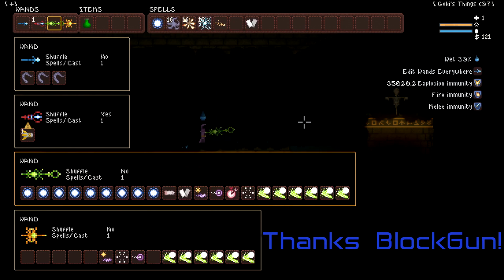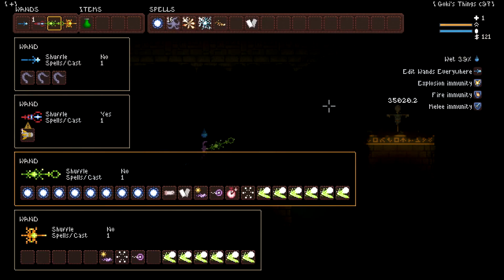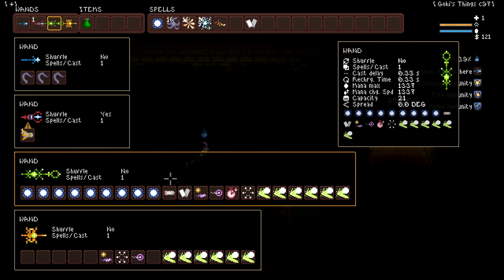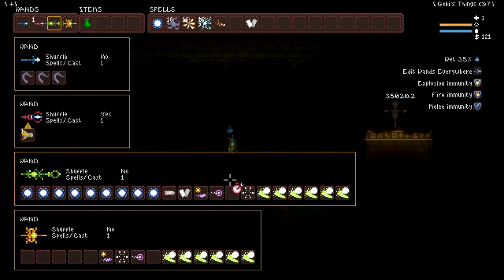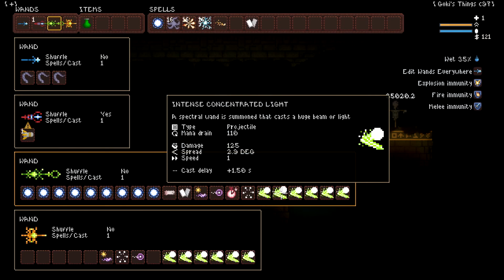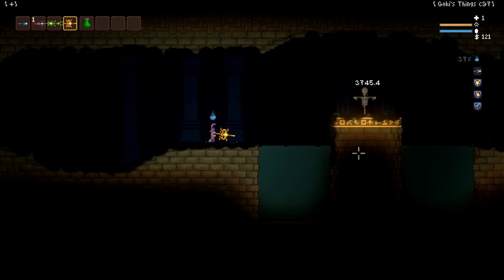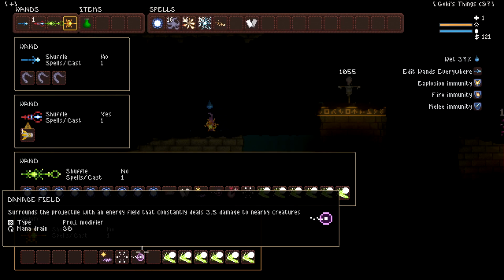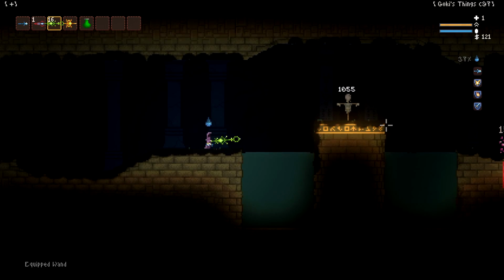Intense Concentrated Light Bug! (After Patch)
Particle End Screen:
AE Particular

Stream - Sunday 5:00 PM (GMT-6)